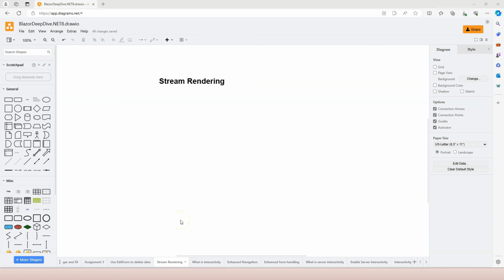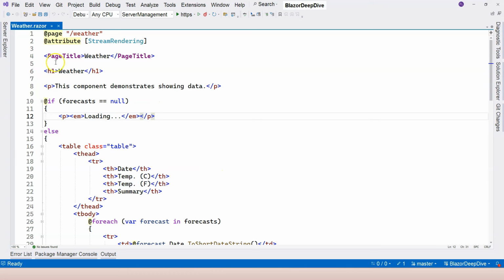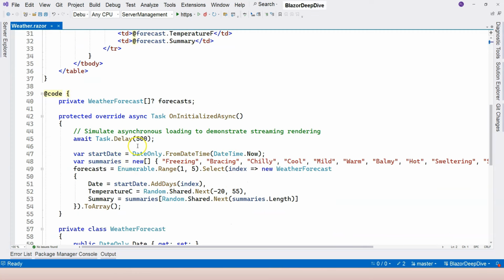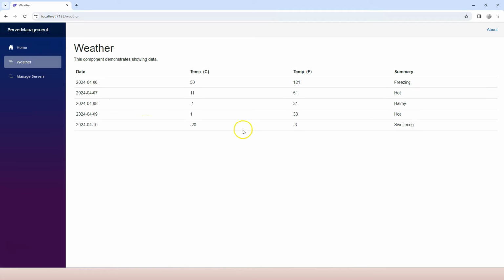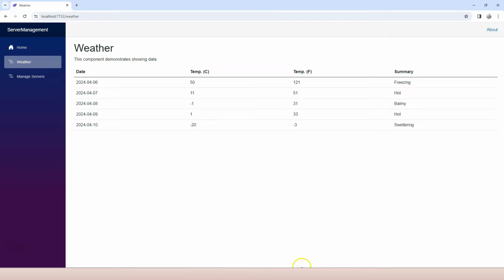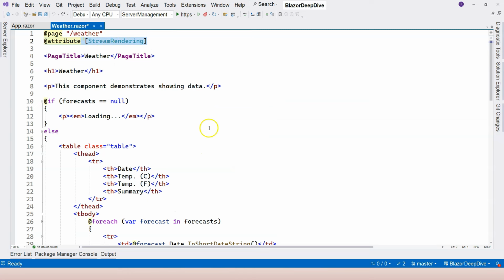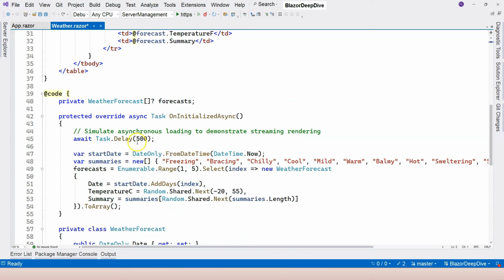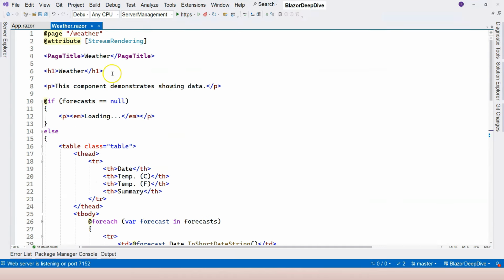Blazor in .NET 8 | Ep23. Stream Rendering